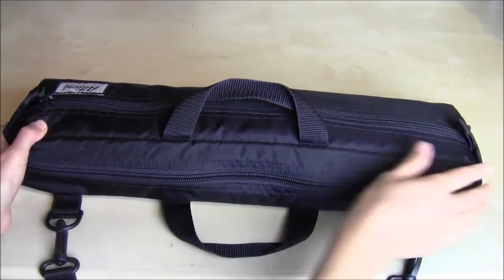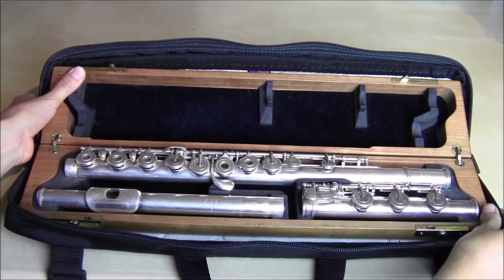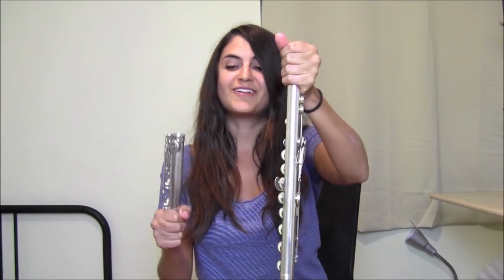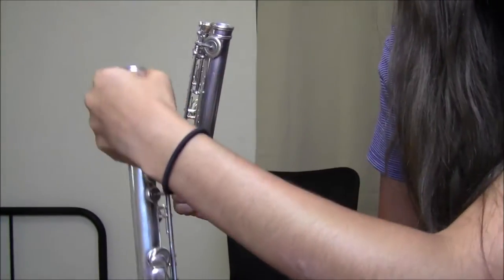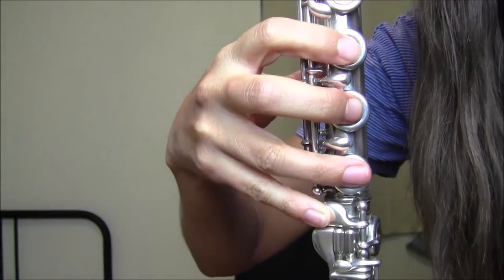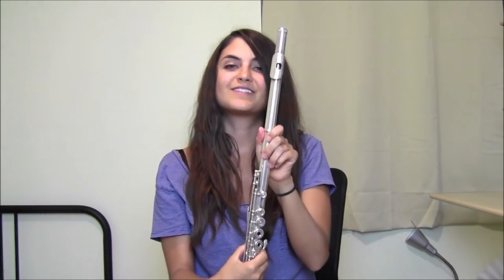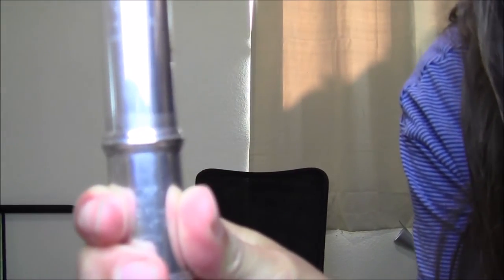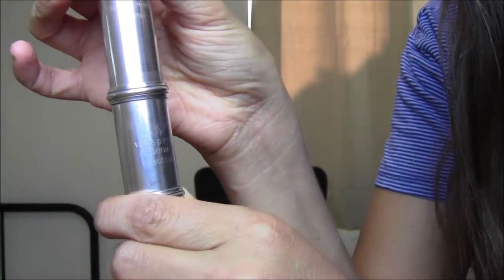How to Assemble and Disassemble a Flute for Beginners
In this video I explain and demonstrate how to assemble and disassemble a flute for beginners.